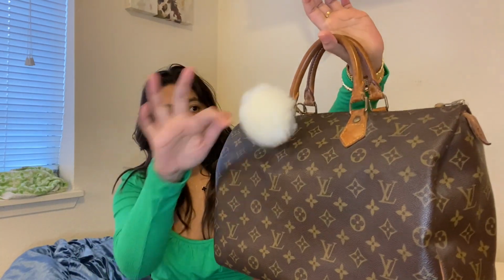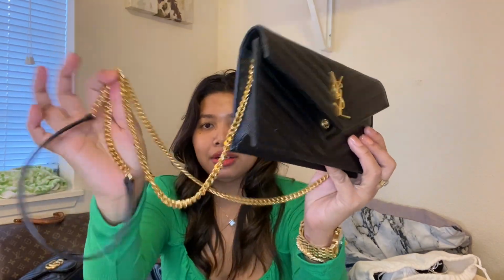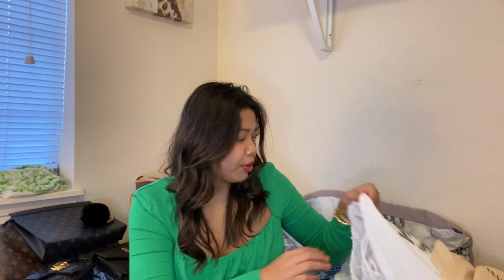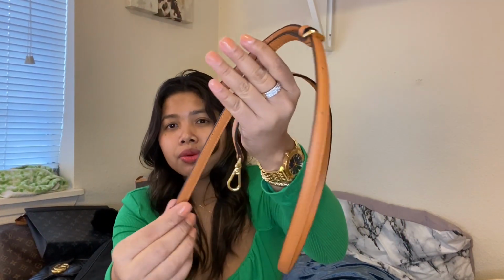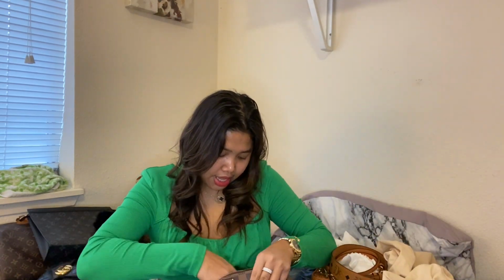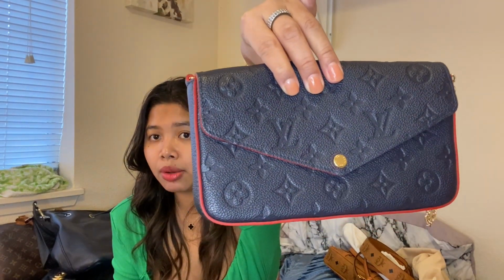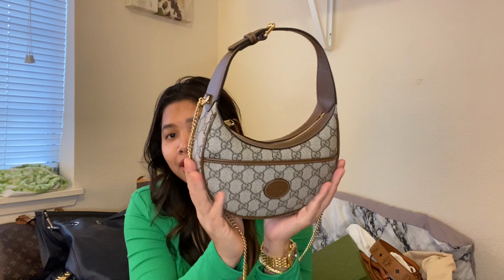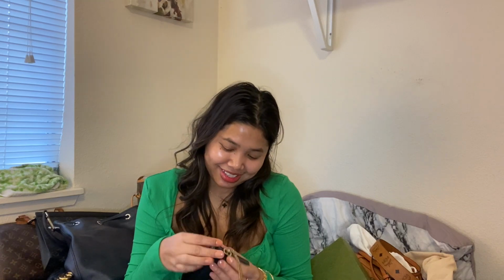My designer bags collection of 2022